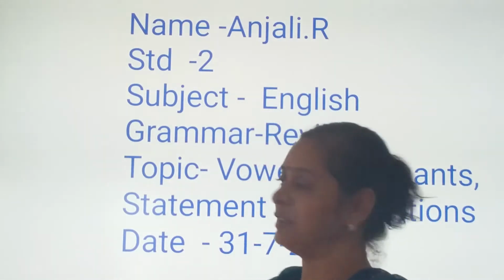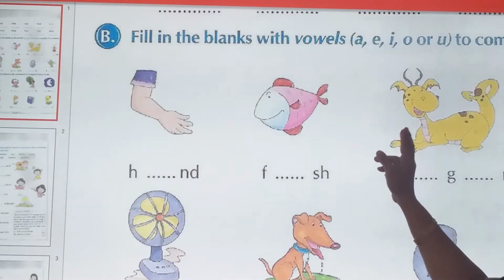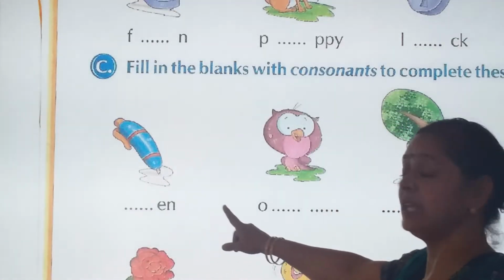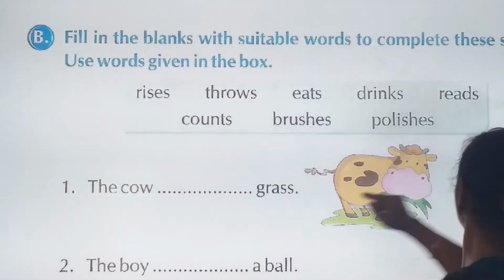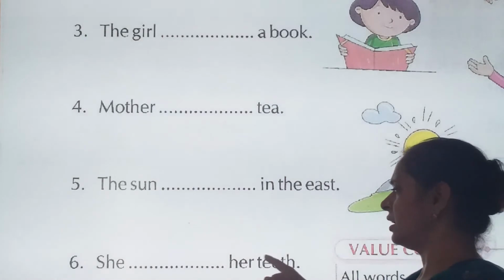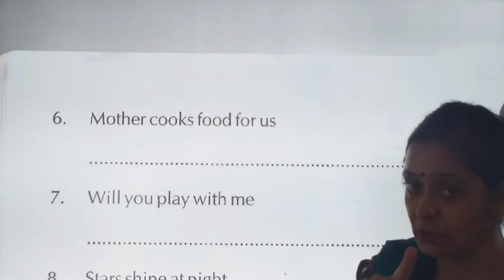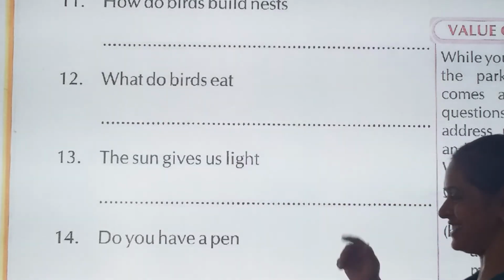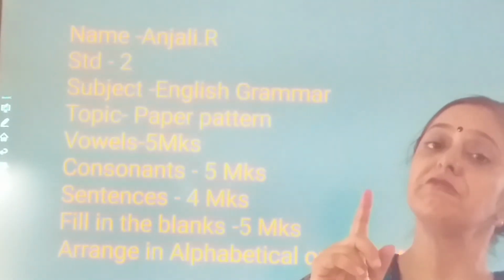STD : II. Subject : English Grammar Revision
Teacher : Anjali Ramdasani